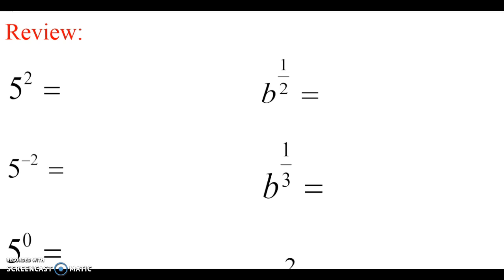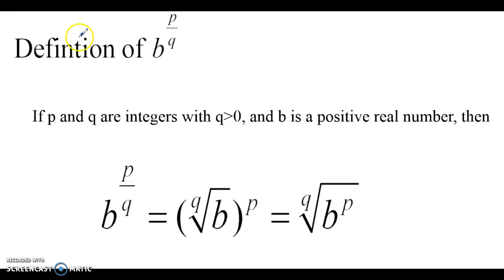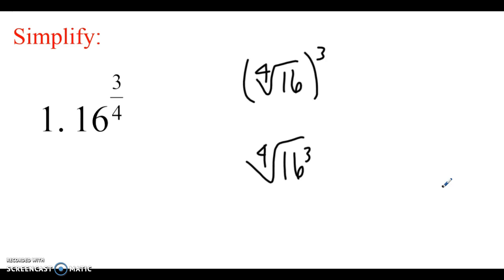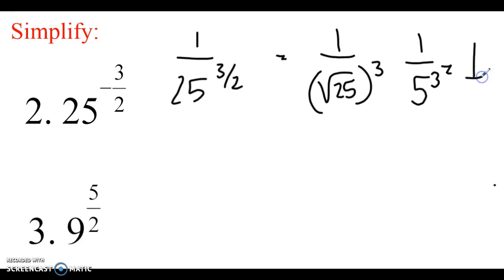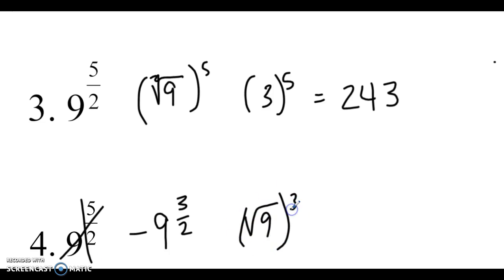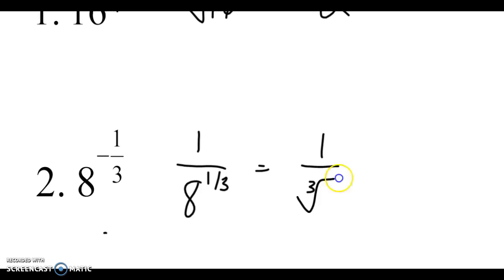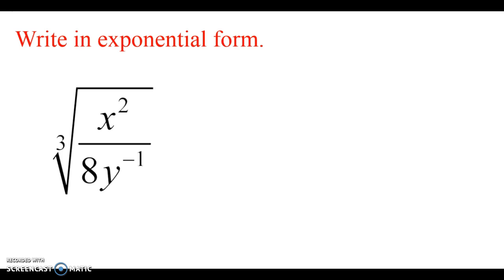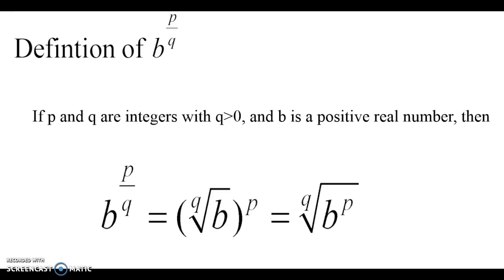10.1 Rational Exponents